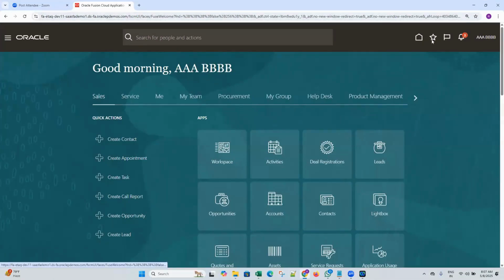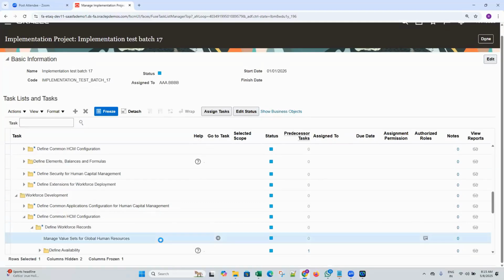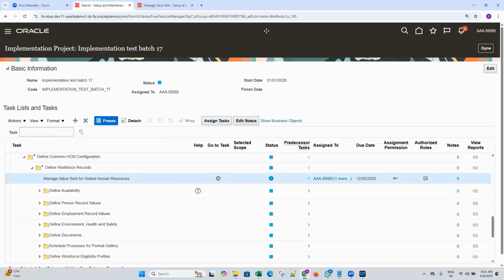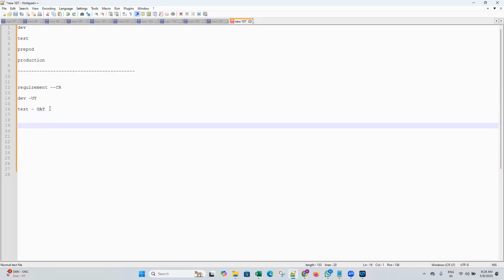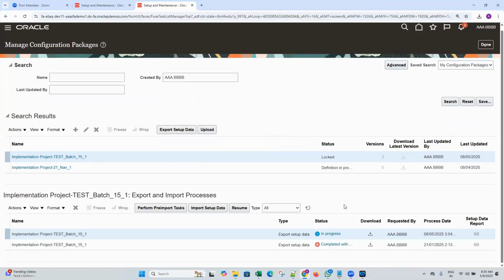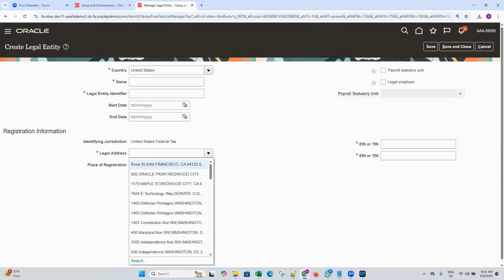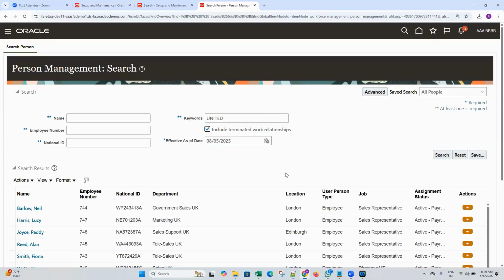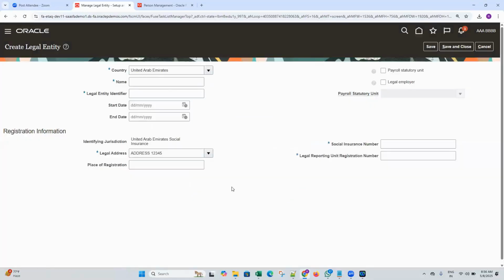class 7 hcm